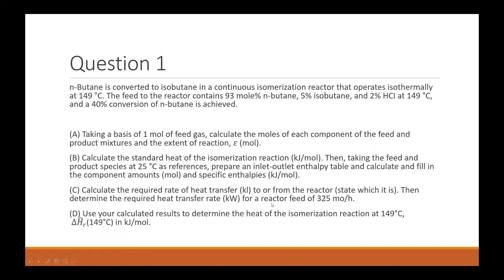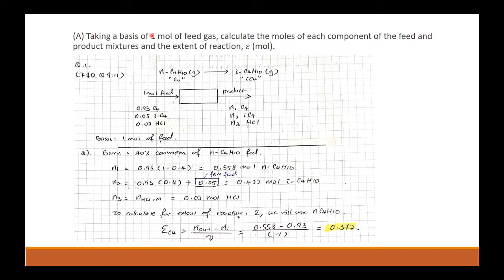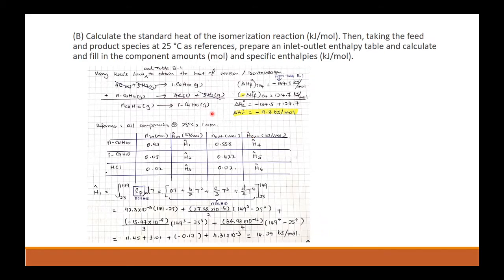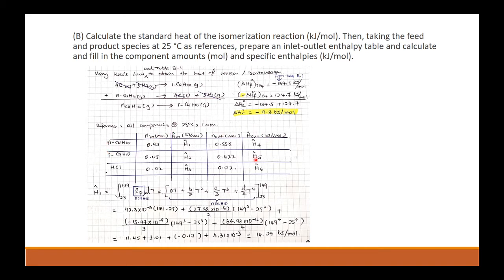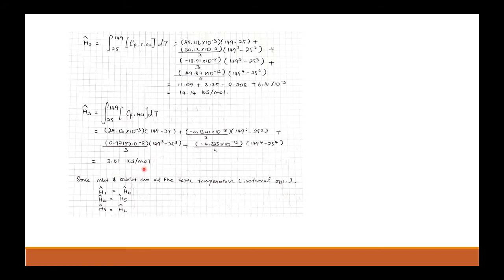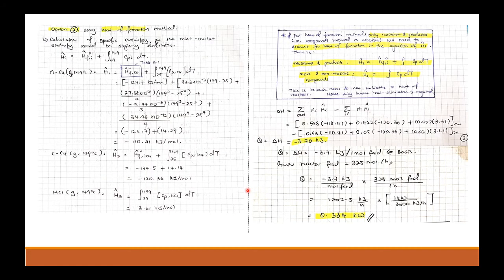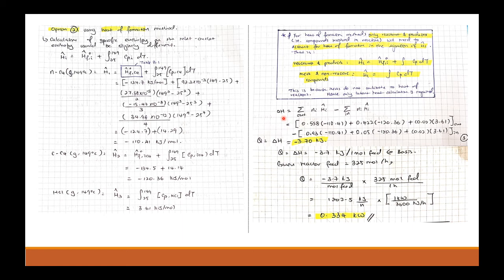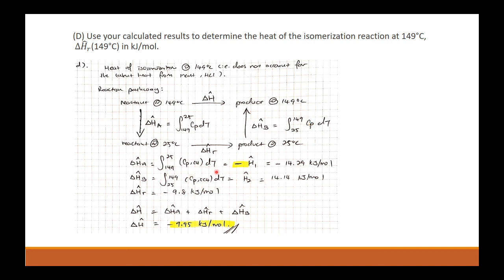Tut 9 Q1